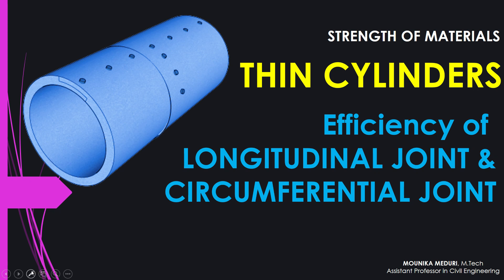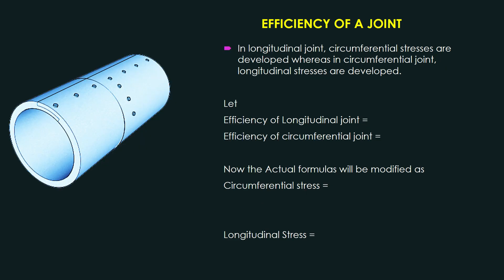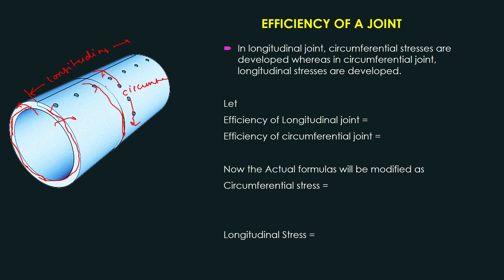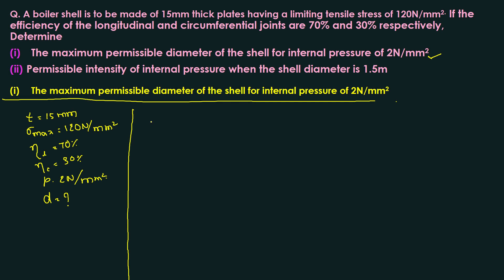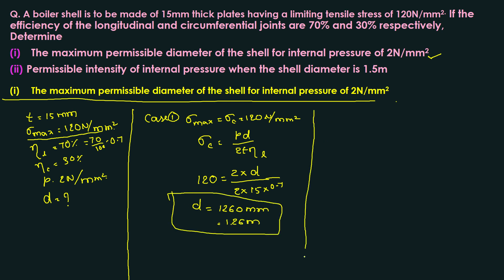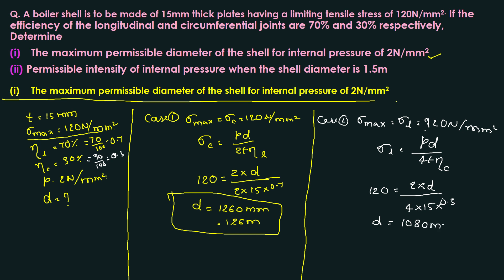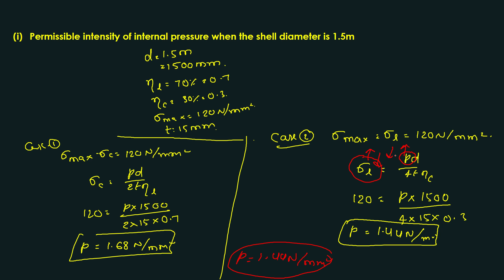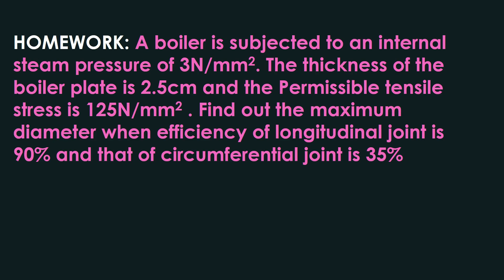Thin cylinders: Efficiency of longitudinal and circumferential joints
Please click the below link to download the notes pdf

Org. code: chqfiq
iOS device